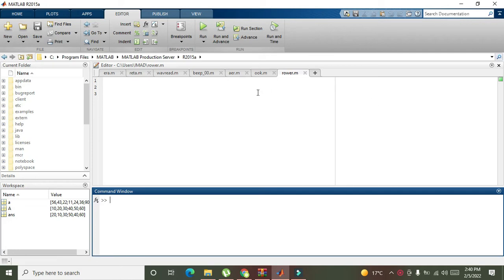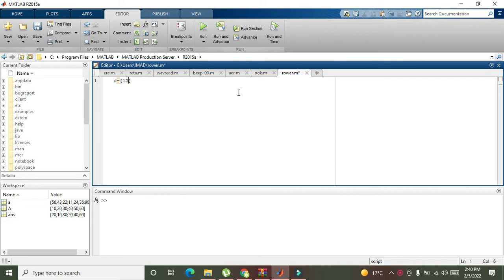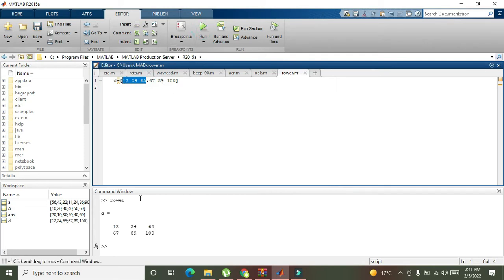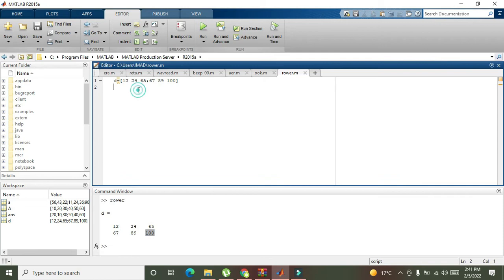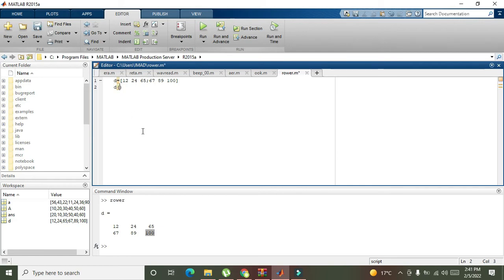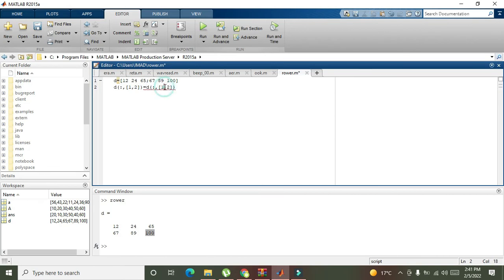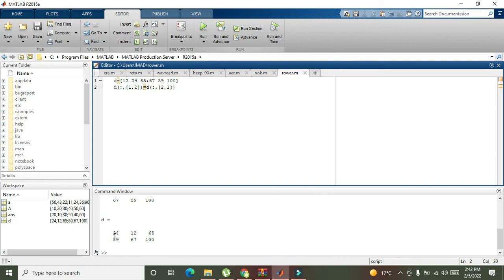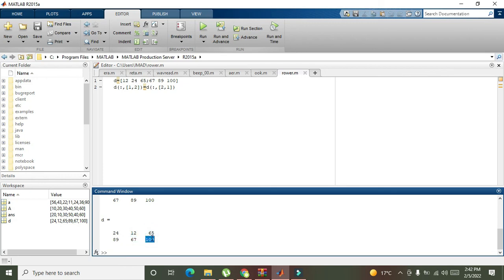how to interchange two columns with each other | swap two columns of a matrix within matlab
1. how to interchange two columns with each other in matlab.
2. swapping two columns of a matrix in matlab.